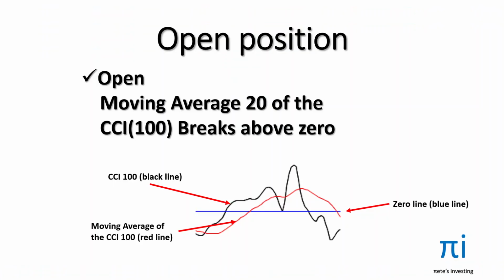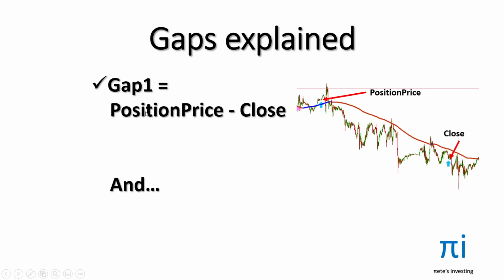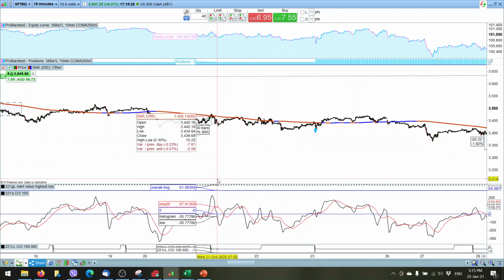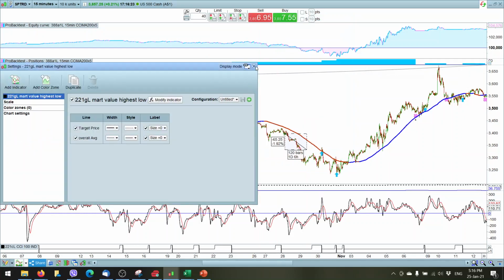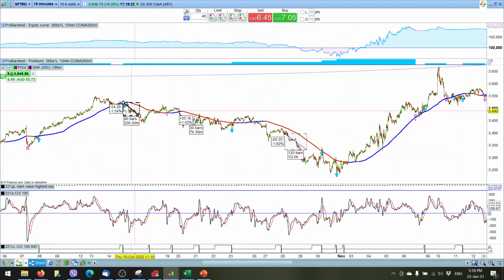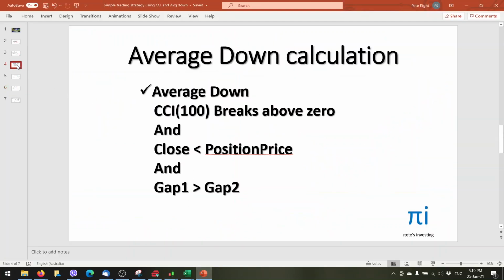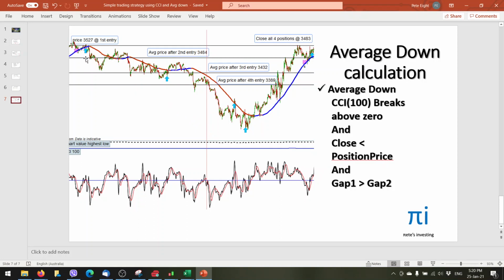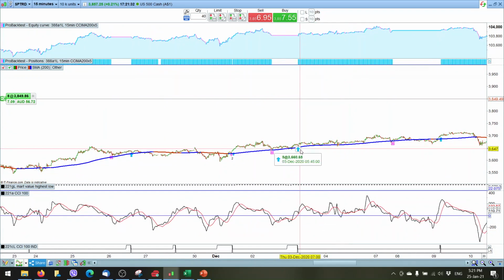Simple trading strategy using CCI and Avg down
A simple trading strategy for buying low and selling high. This example uses the CCI (Commodity Channel Index)  and Moving Averages. Also included is an exit strategy calculating the average price range of the past 30 bars.

Supporting videos:
Money Management